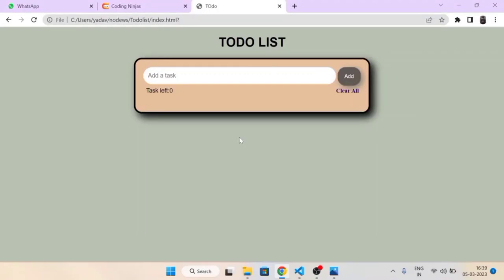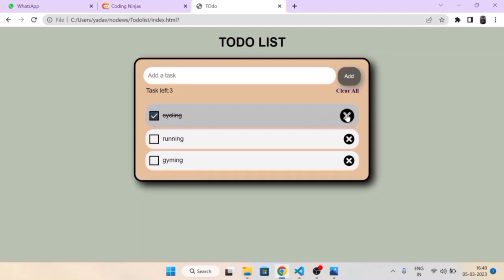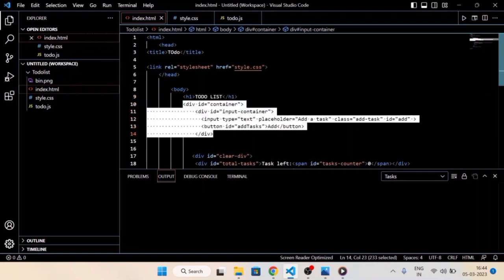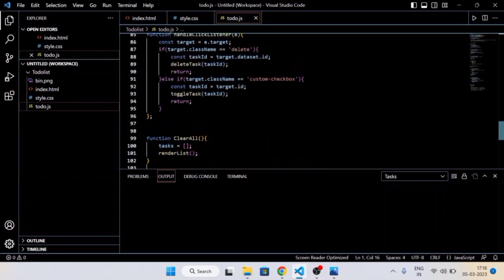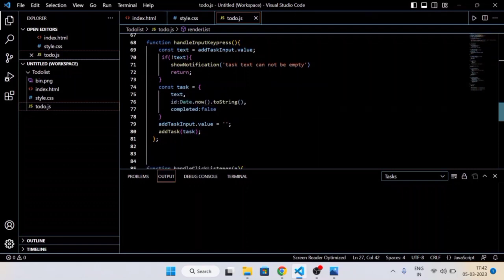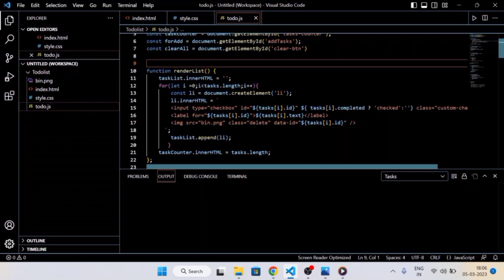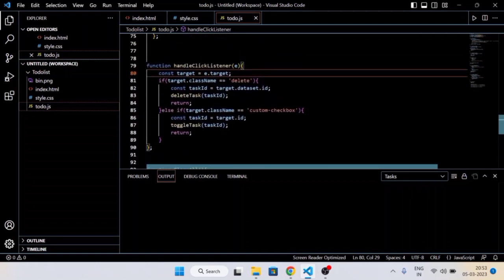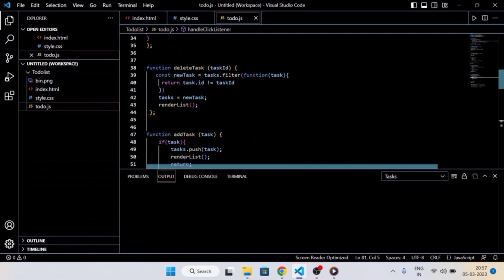Todo List project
Todo list project | front end skill test